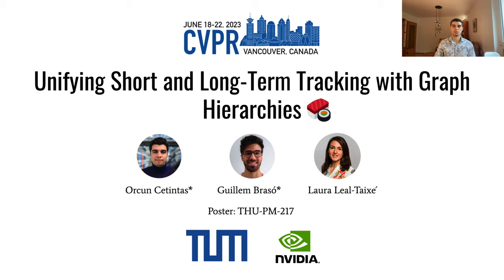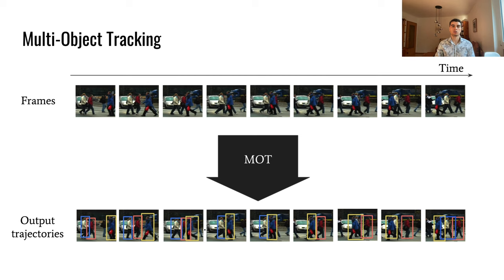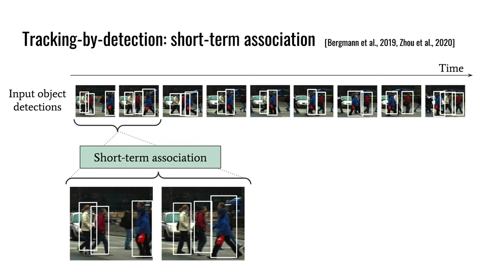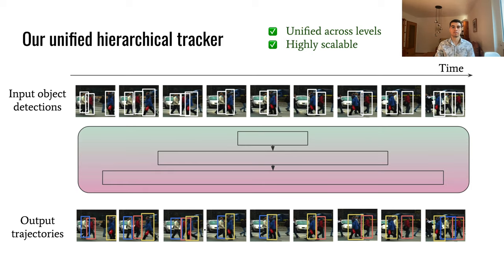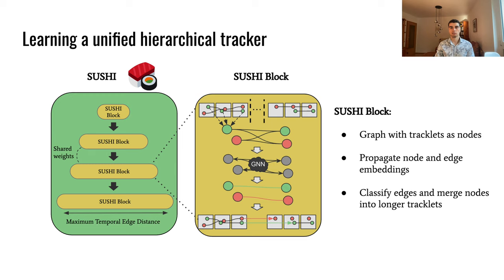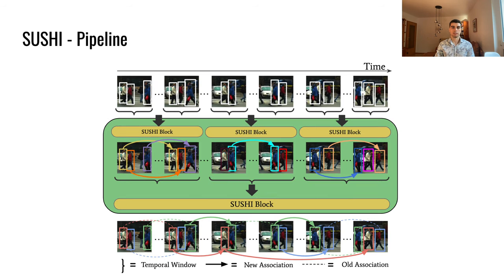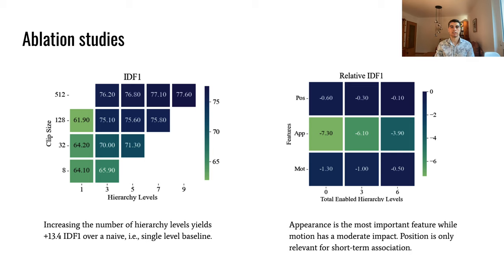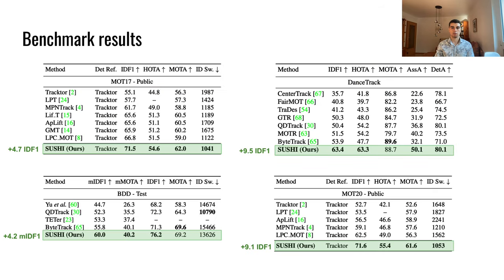Unifying Short and Long-Term Tracking with Graph Hierarchies [CVPR 2023]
Tracking objects over long videos effectively means solving a spectrum of problems, from short-term association for un-occluded objects to long-term association for objects that are occluded and then reappear in the scene. Methods tackling these two tasks are often disjoint and crafted for specific scenarios, and top-performing approaches are often a mix of techniques, which yields engineering-heavy solutions that lack generality. In this work, we question the need for hybrid approaches and introduce SUSHI, a unified and scalable multi-object tracker. Our approach processes long clips by splitting them into a hierarchy of subclips, which enables high scalability. We leverage graph neural networks to process all levels of the hierarchy, which makes our model unified across temporal scales and highly general. As a result, we obtain significant improvements over state-of-the-art on four diverse datasets.